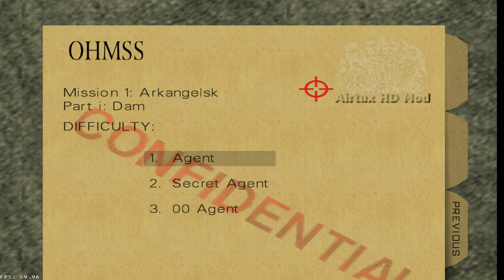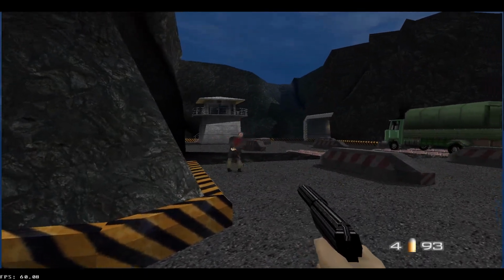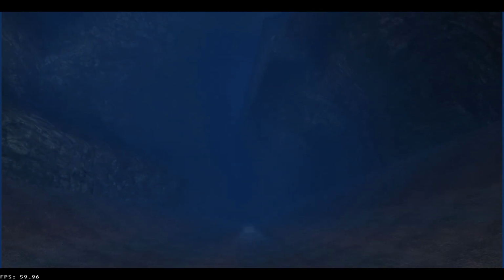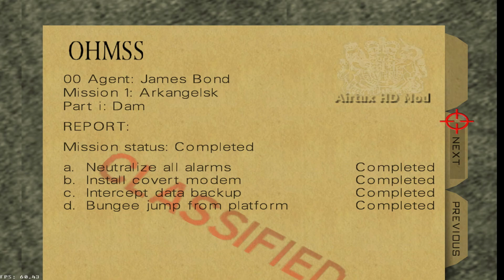GoldenEye 007 Playthrough Lv1: Dam (60FPS HD)